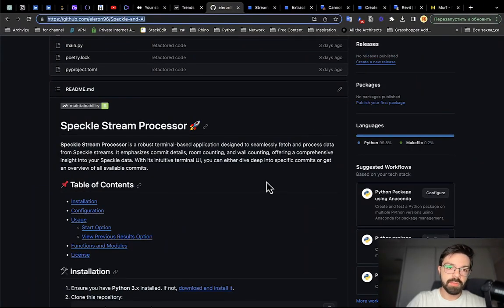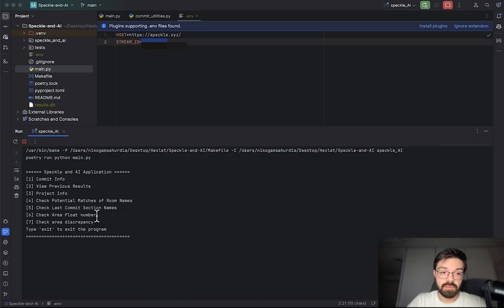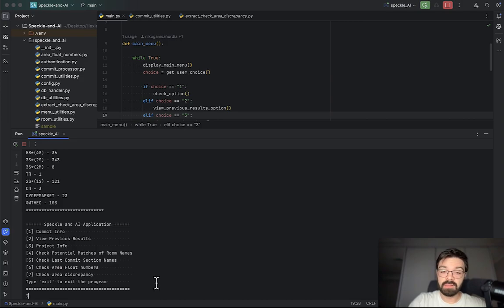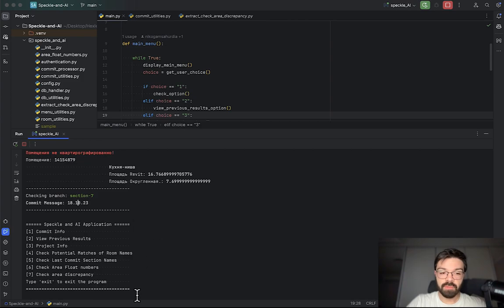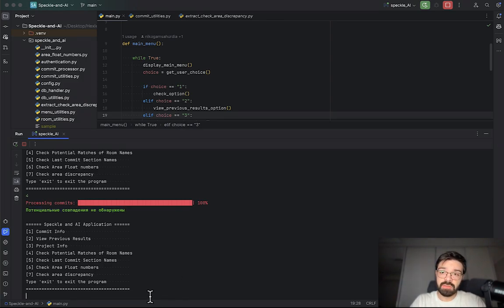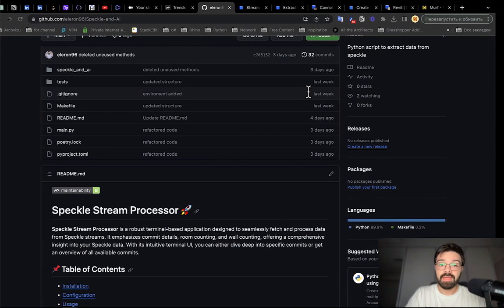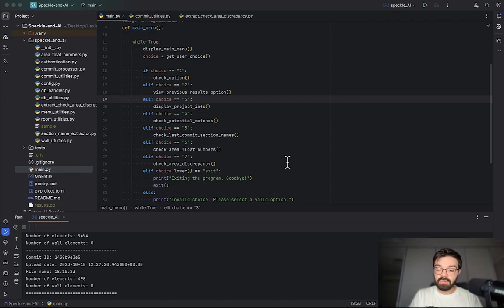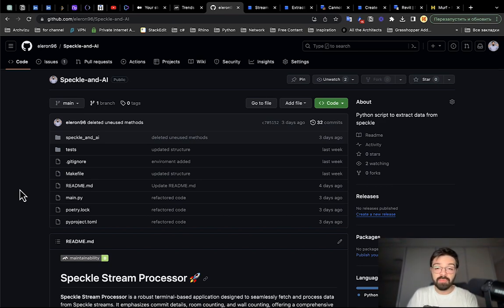AI + Python + Revit: My Shocking BIM Results After Just 4 Tests!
🤖 In this video, I’ll share the interim results of my experiment and show how this program now works.
Plus, I’ll give my thoughts on using AI for such BIM projects.

We continue exploring how to combine AI, @SpeckleSystems, Revit, and Python to bring ideas to life — step by step.